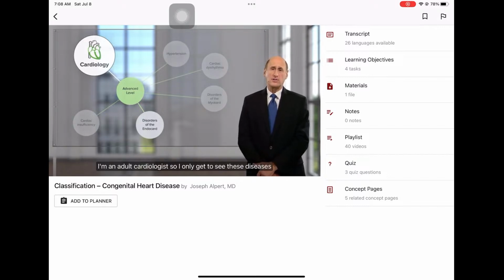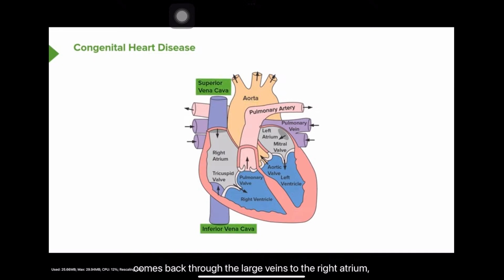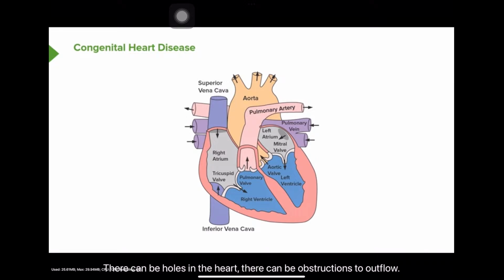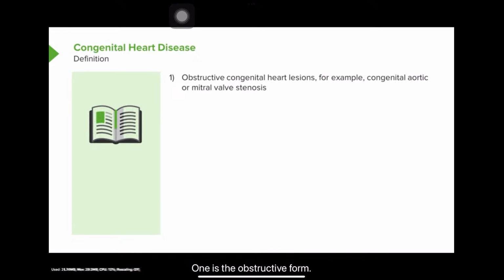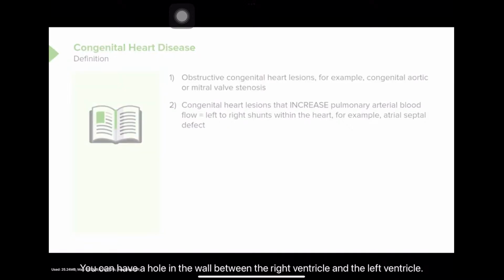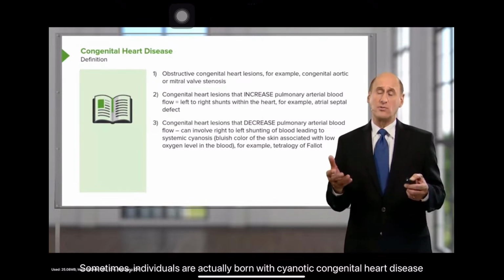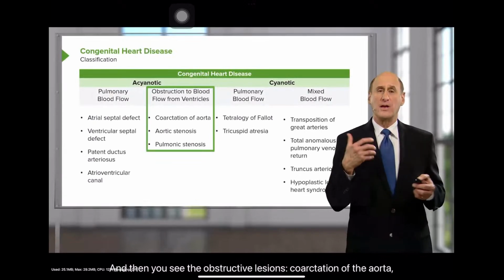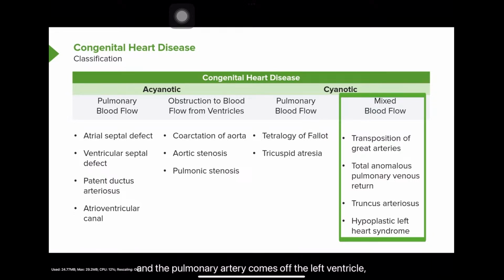Congenital Heart Diseases 1 (Lecturio) STUDY WITH ME #2